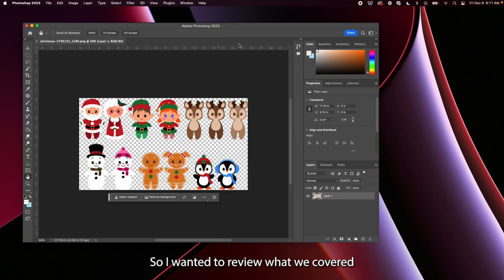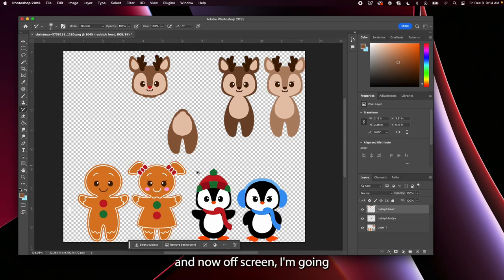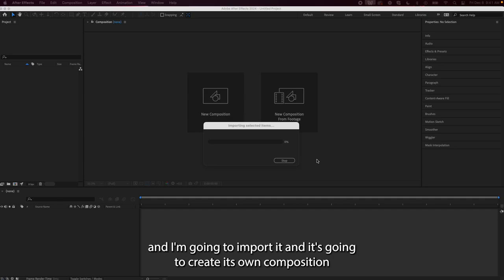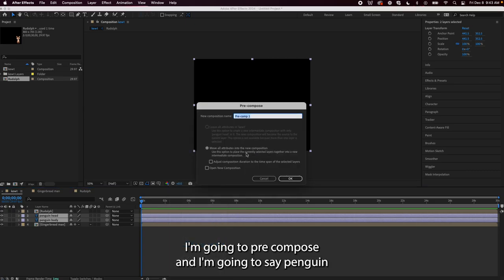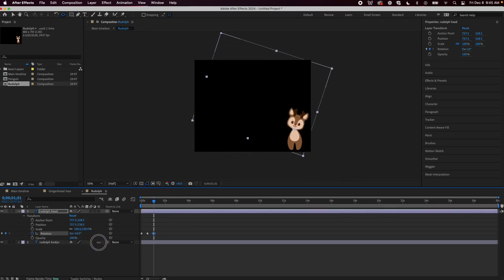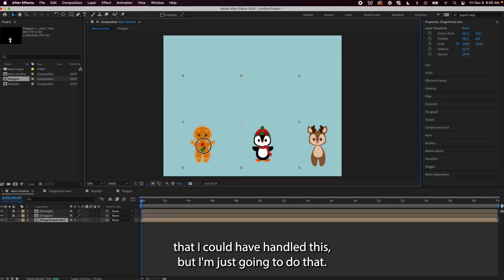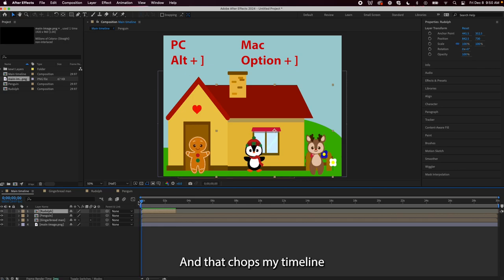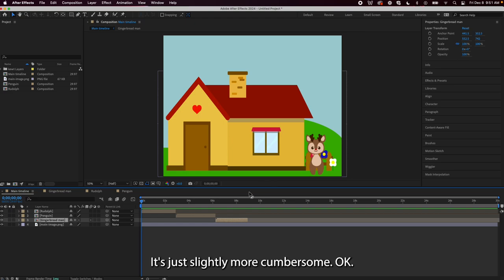Precomposing compositions in After Effects - or: how to organize your files